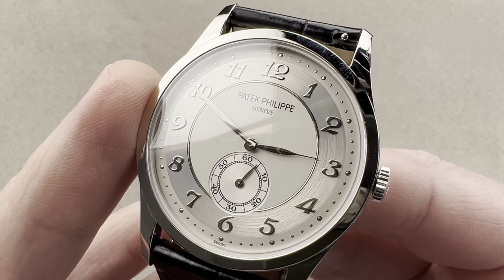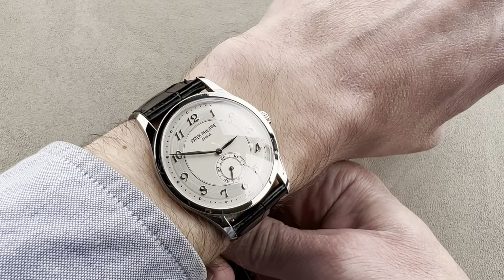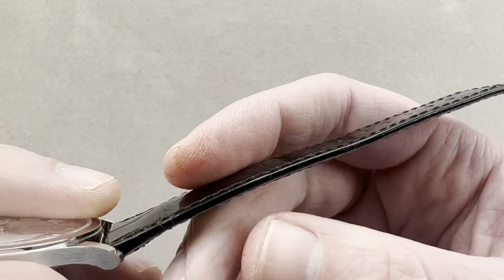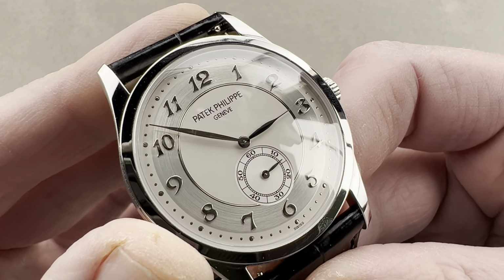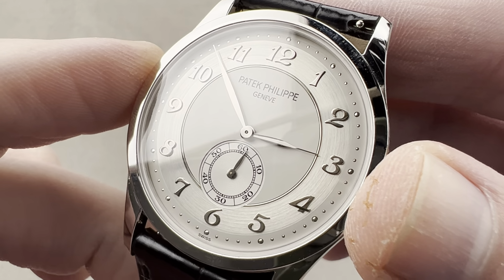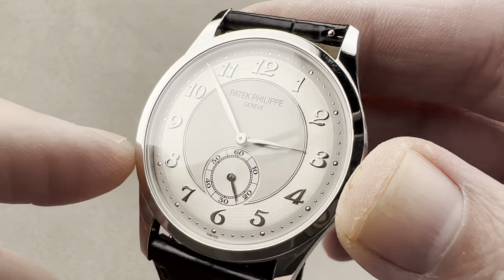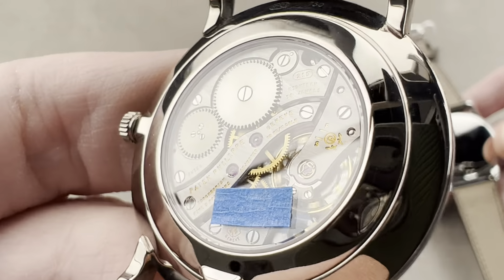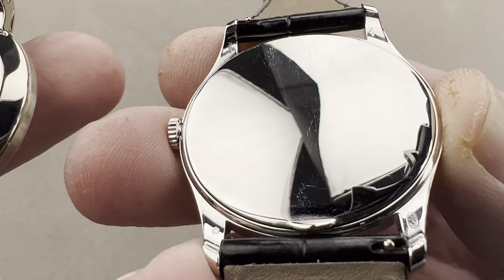Patek Philippe Calatrava 5196P-001 - Platinum Small Seconds Silver Dial Watch Review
SKU: 4914271

The Patek Philippe Calatrava Small Seconds (5196P-001) is encased in 37mm of 18k platinum surrounding a silver dial on a black alligator strap. Features of this Patek Philippe Calatrava Small Seconds include hours, minutes and small seconds.

For complete details, watch the full Patek Philippe Calatrava Small Seconds review.

See our inventory, along with news and content from across the industry on our app